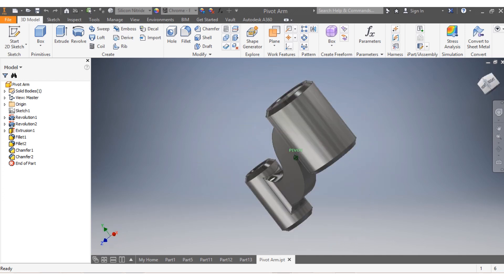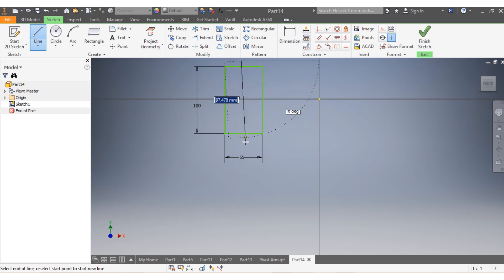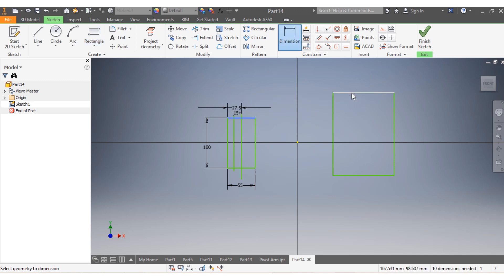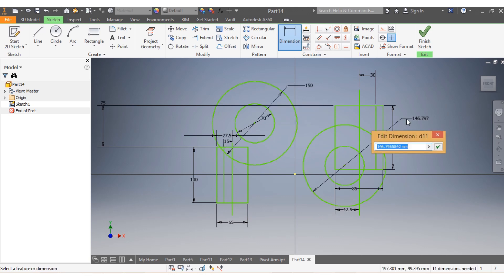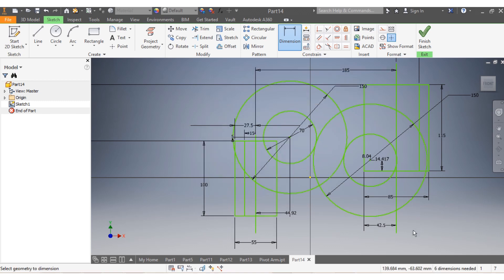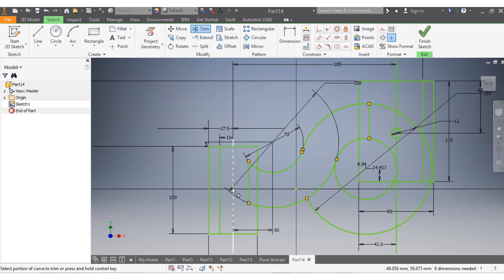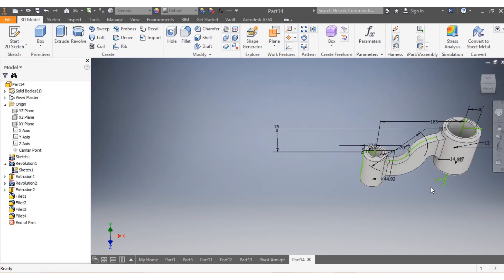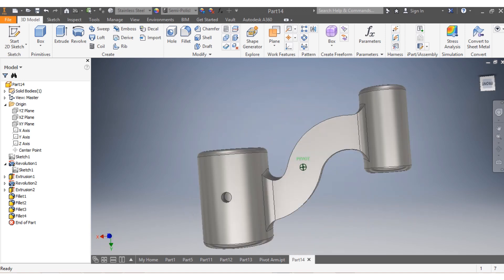Pivot Arm Drawing Tutorial, Hardware Pivot Arm, AutoCAD Tutorial (CAD161S UNISA, Mechanical Eng.)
Pivot Arm Drawing Tutorial,Hardware Pivot Arm , AutoCAD Tutorial (CAD161S UNISA, Mechanical Engineering)